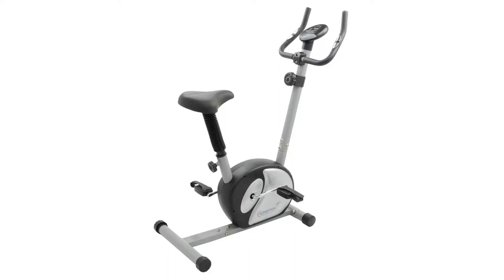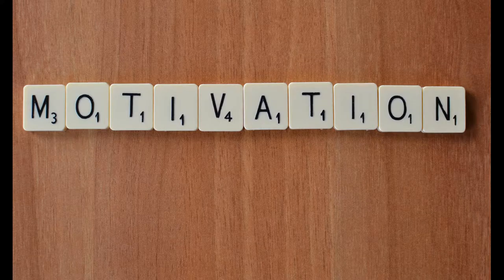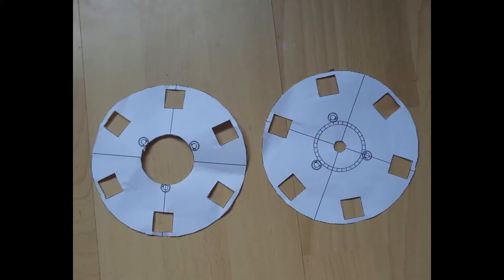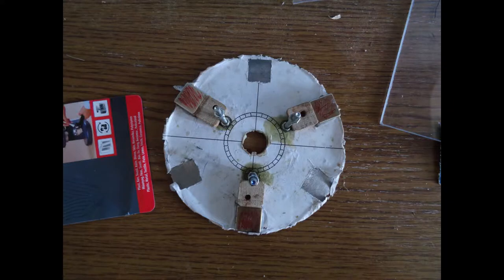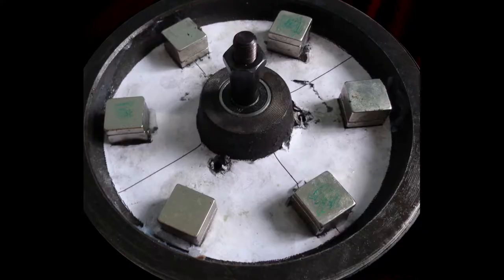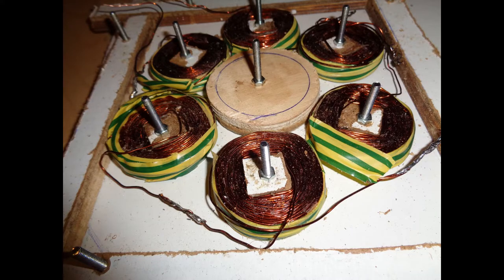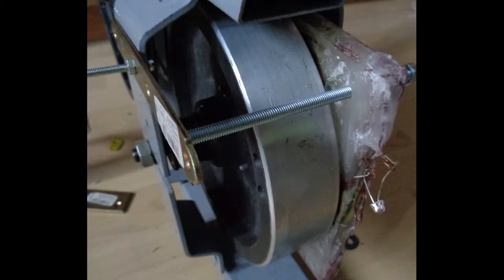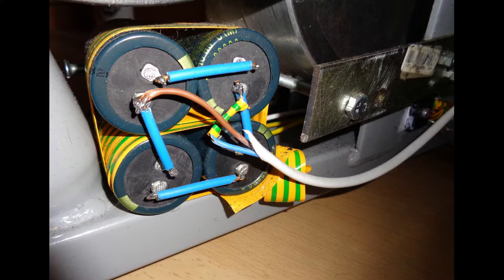Electricity generating exercise bike build log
This is a video of my axial flux generator and human powered exercise bike building process.

Originally this exercise bike used a electromagnetic breaking - basically eddy currents have been generated in the aluminium surface of the flywheel by magnets, which as per Lenz's law slowed down the motion hence you needed to burn off some energy to keep it moving - hence exercise.

But eddy currents are pretty useless, they only create heat, so I decided to hack it and make it actually generate electricity.

While using some off-the-shelf low RPM permanent magnet generator could have worked, I decided to build my own axial flux generator - I have long wanted to make one anyway.
It's fairly popular especially in the DIY wind generator community.

Using Faraday's law of induction, Ohm's law and some elementary school math I have estimated that the output power will approximately match my (human) power, which should be about 100-150 Watts continuously (unfortunately as later turned out, it didn't quite live up to the calculation, due to some overestimates I have used).

As per Faraday's law of induction when magnetic flux is cutting through a conductor (like a copper coil) voltage is generated and if there is a closed circuit electric current will flow and therefore it can deliver power.
Meanwhile as per Lenz's law the coil will generate magnetic field to oppose motion, therefore I will also need to put some exercise into it.

In this design one of the rotors is the original flywheel of the exercise bike (it's made of iron, which is a good conductor of magnetic flux), the other is a cutting disk (made of steel).
The stator is made from resin with 6 coils casted into it 60 degrees apart in alternating directions.

The single phase design probably is a bit weird, most axial flux generators are 3 phased to reduce the vibration and noise and make the power requirements mostly flat, I have gone with a single phase to reduce the amount of magnets and complexity of the design, and also to induce higher voltages.
I could have get away with it, because I have a relatively high RPM (as opposed to wind generators): more than 300RPM and a very heavy flywheel.
Single phase also forced a coreless design for the coils.

Output power:

Depends on the pedaling speed and load (also on the strength of the exerciser :P)
It's usually about 40W output (more is needed from human power, because the resistance of the coils is quite high, therefore the efficiency is not the best). I have been able to go up to a 100W output, but it requires very fast pedaling.
Voltage is around 10 - 50 volts.
Current is around 2 - 6 Amperes

What I use it for:

It is primarily an exercise bike, so exercise. Besides that I can:
 - Make a hot cup of tea
 - Charge all my USB devices
 - Charge 12V batteries
 - Operate inverters with small loads

What to improve:

This project was a great learning experience, couple of things I would reconsider if I were to redone the project:
 - More coils (as was clearly visible in the video there was large gaps between the coils reducing the overall power, creating funky waveforms, etc. I was forced to limit the radius of the coil, otherwise the central hub (that connects the two rotors) would not have fit)
 - Thicker wires (to decrease lost energy)
 - Three phase (reconsidering again)